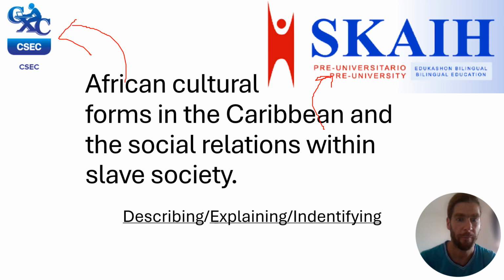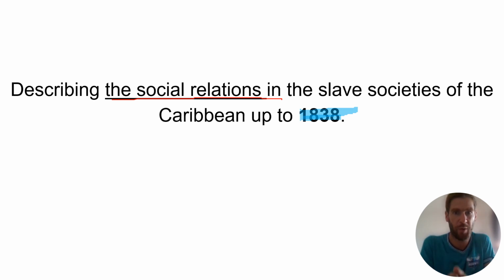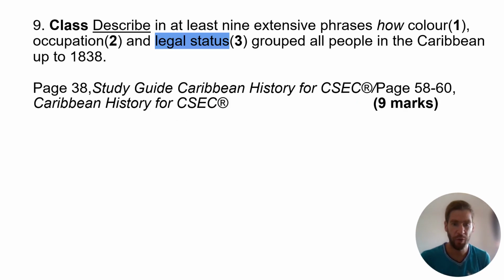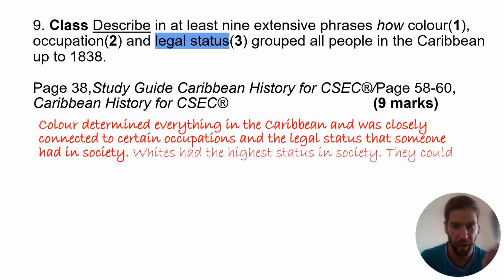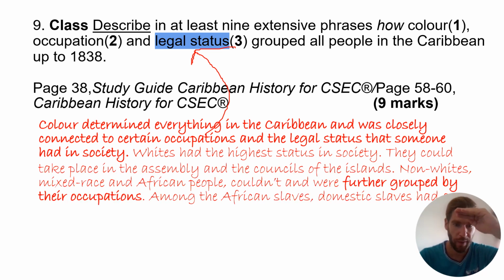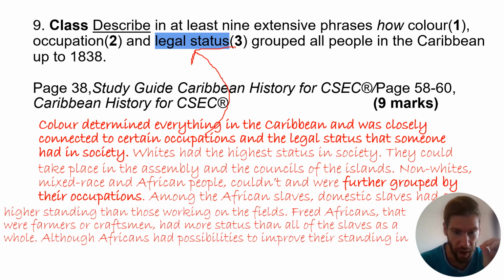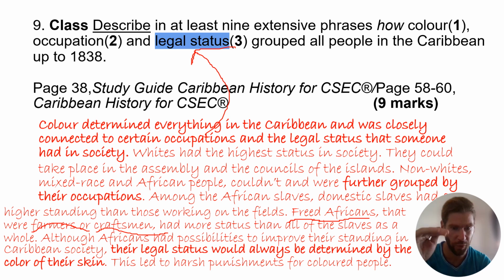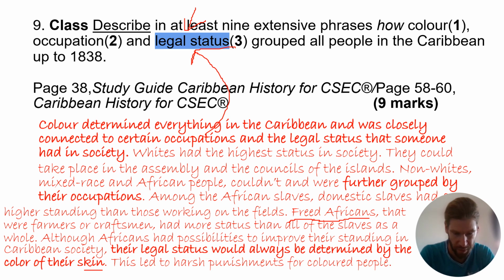Goals for the test Form 3 Grouping of people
This video of over 6 minutes is based on the CSEC program of the Caribbean CXC. This specific clip is about Caribbean society during colonial times. One goal for the test that is related to the period up to emancipation in the British Caribbean. To be more specific, in which way people in Caribbean society were put into groups according to their occupation, the colour of their skin and their legal status until 1838.

I made this video for the HAVO-3/Form 3 class of SKAIH Pre-Universitario. This video is to prepare yourself for the test at the end of this semester. I will talk you through questions that have to be explained or described. It is not so much about getting the answer correctly, but more about what is needed of you in an academic sense.